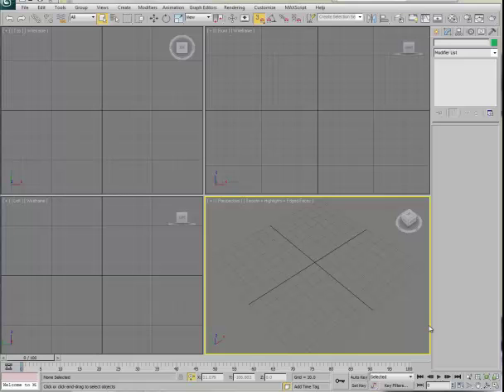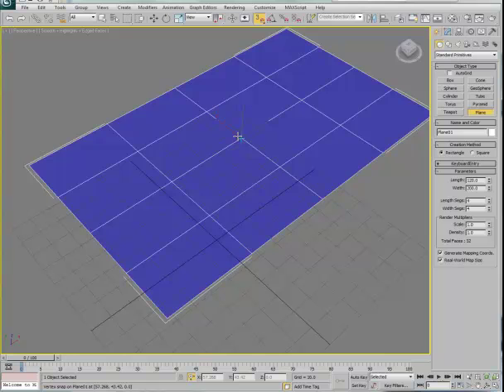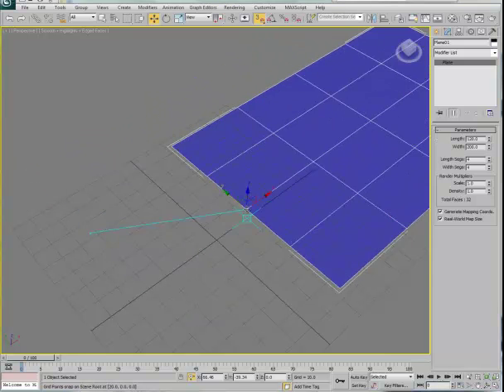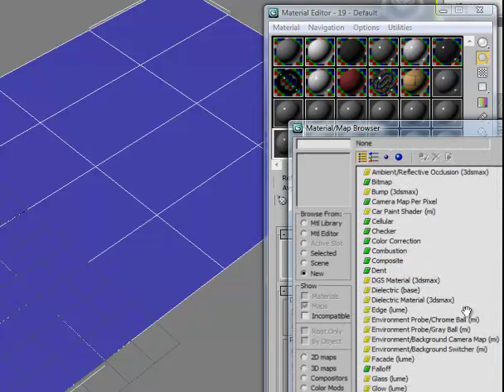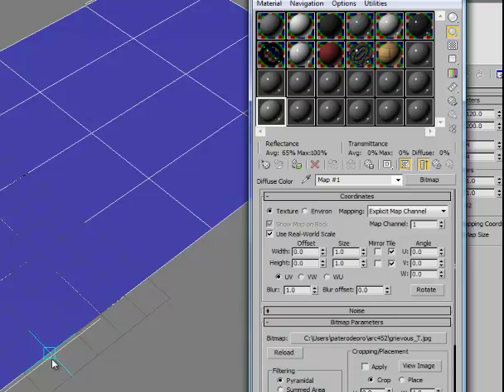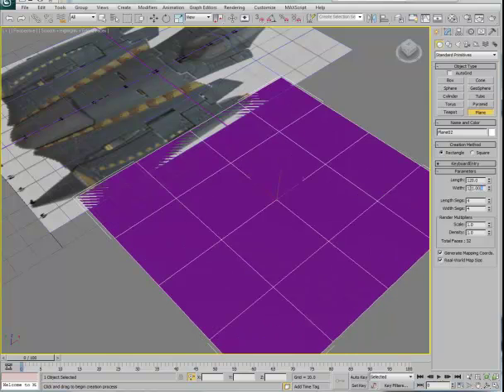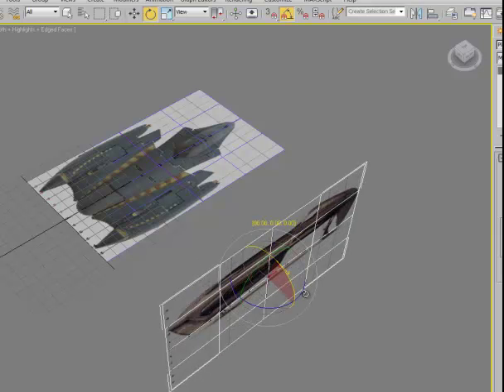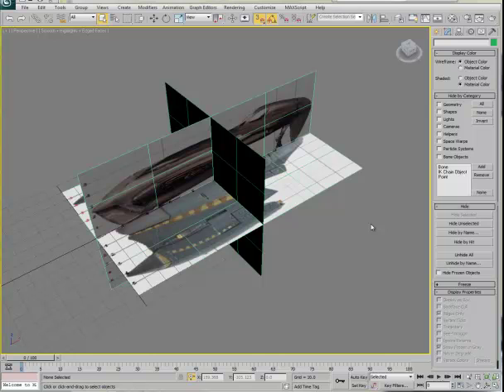5_Virtual_studio_max.mp4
Virtual Studio setup in 3dsMax